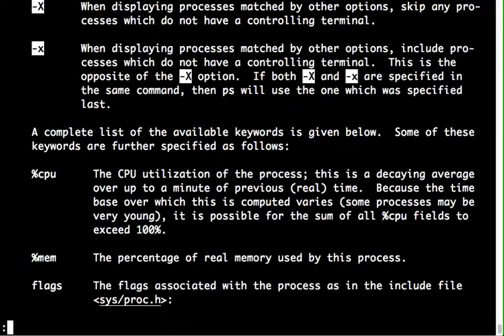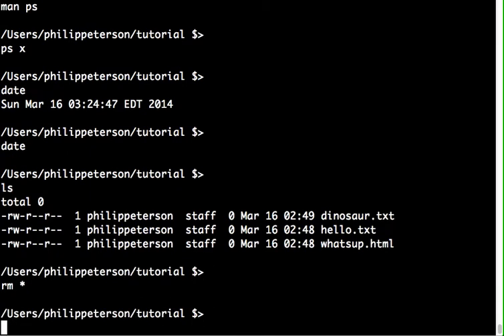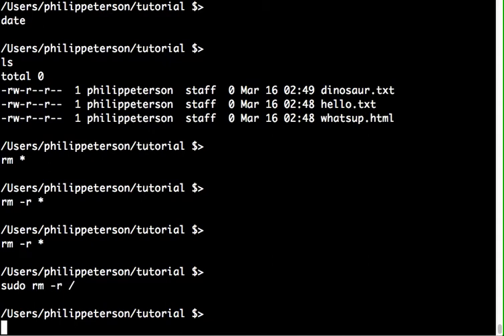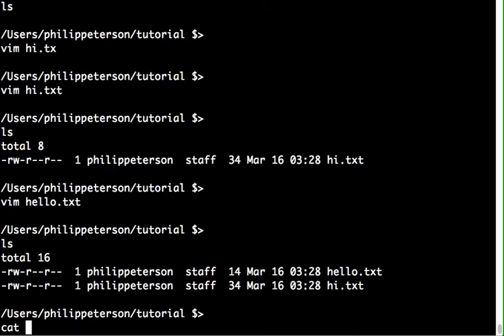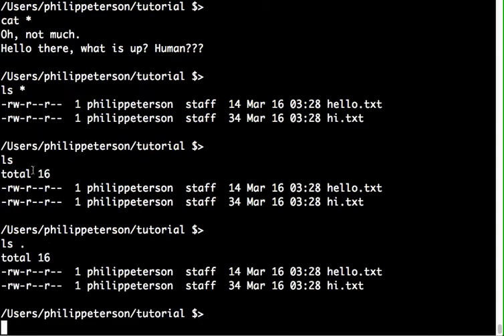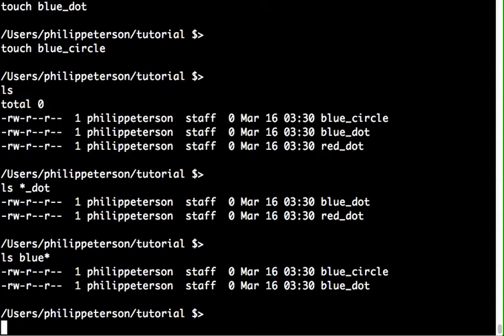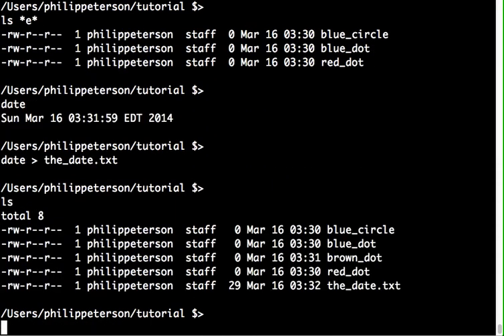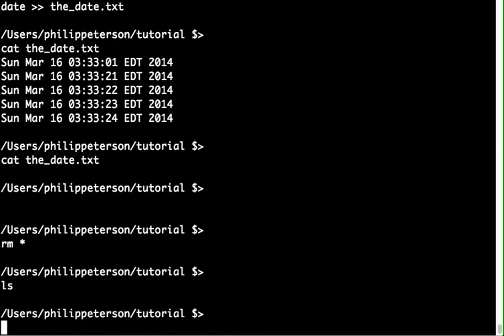Bash Scripting Tutorial 3 - The * wildcard, dangerous commands, basic output redirection, cat